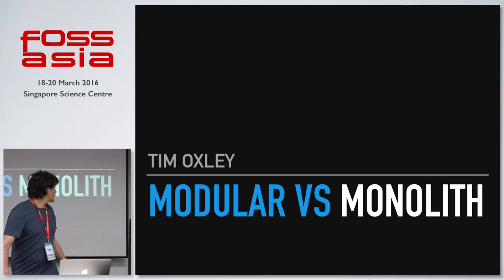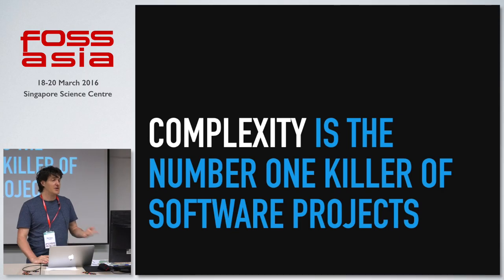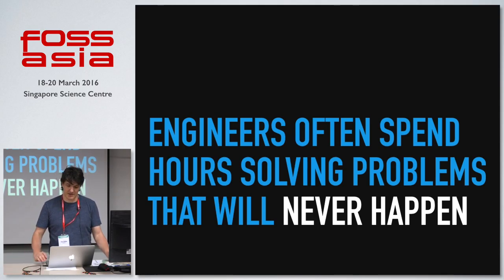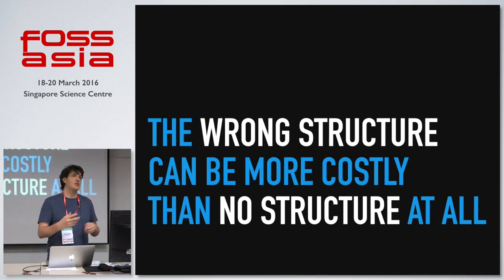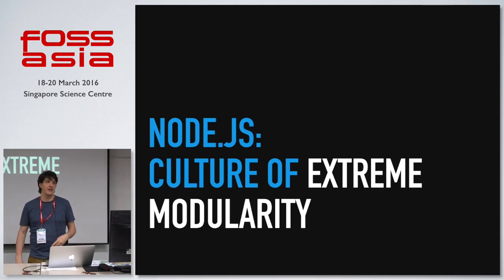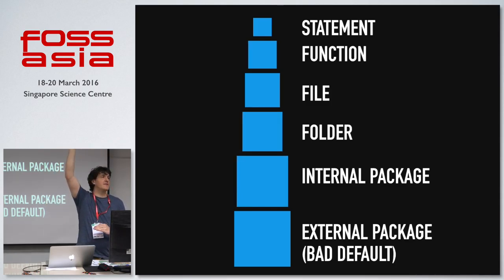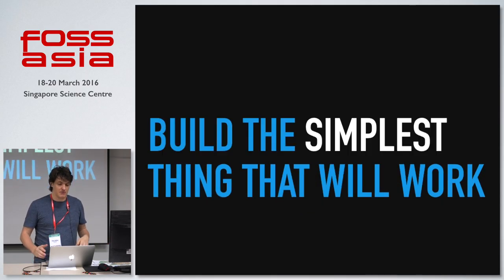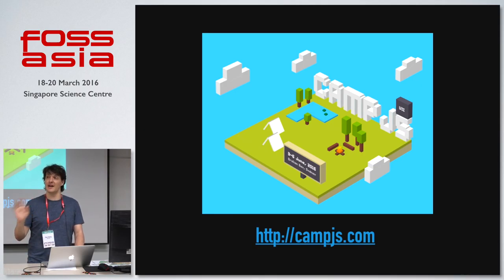Modular vs Monolith: The Structure of Node.JS Applications - Tim Oxley - FOSSASIA Summit 2016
Speaker: Tim Oxley (CampJS)

About Tim Oxley:

Tim Oxley is an an Australian JavaScript developer living in Singapore working with NodeSource. Tim is a co-host of the NodeUp podcast, author of NodeSchool's functional JavaScript workshop, founder of the CampJS conference, founder of the SingaporeJS meetup and an avid open-source contributor.